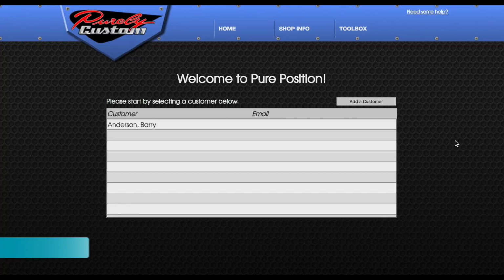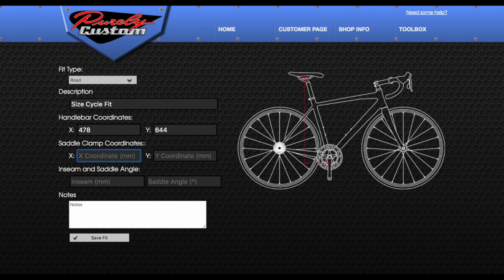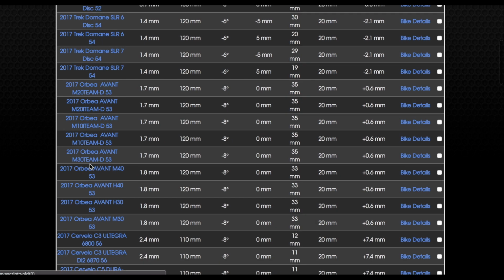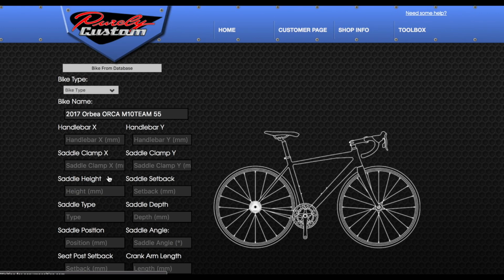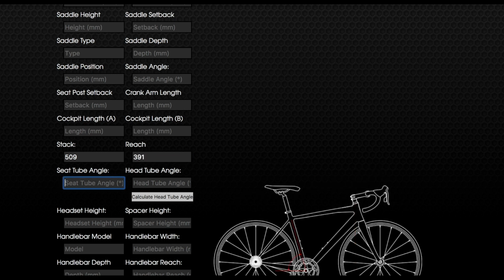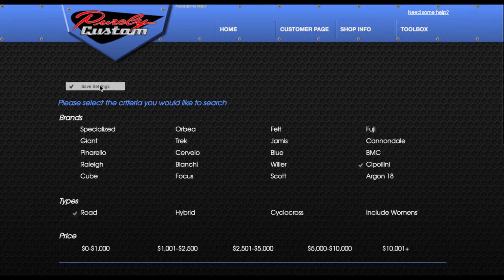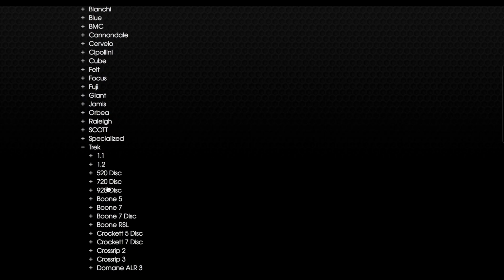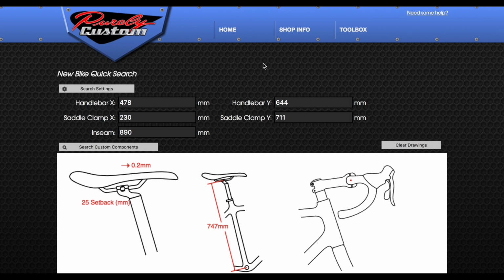Pure Position Software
Highlights and details of the Pure Position Software. Get all the information from Barry Anderson of Cyclologic.